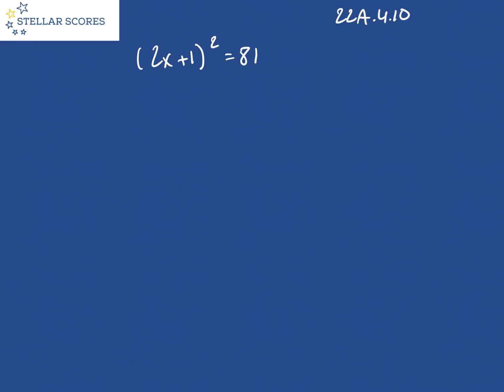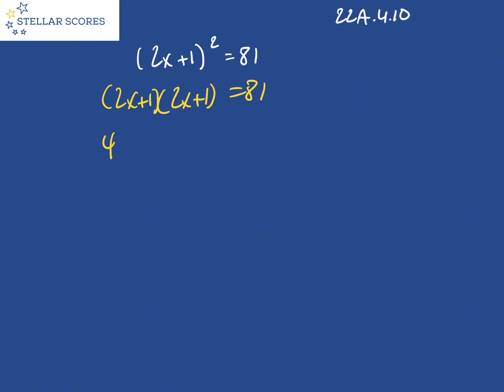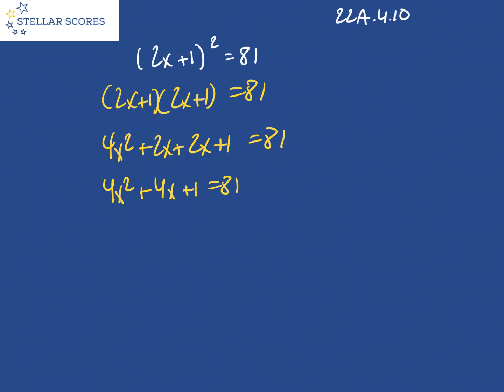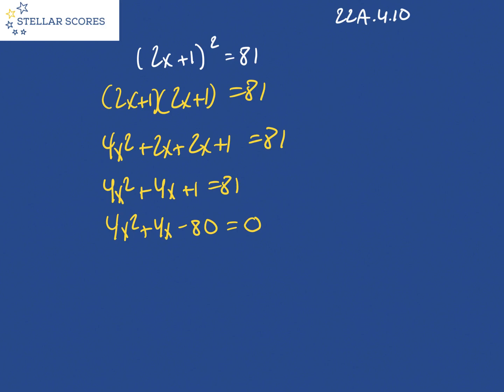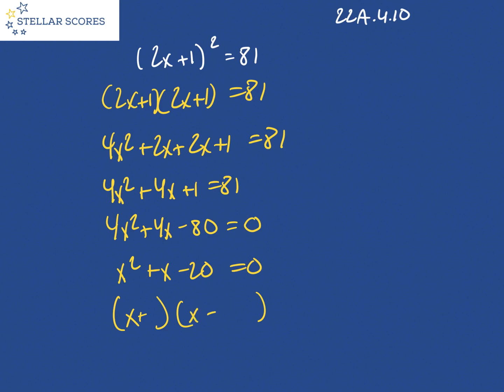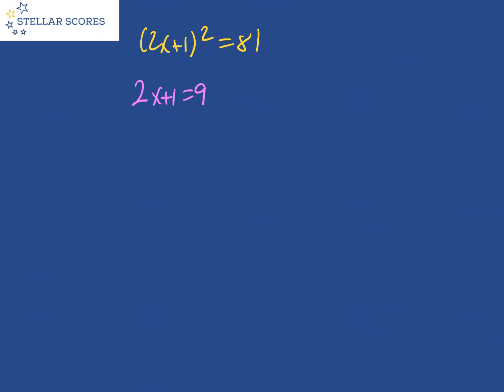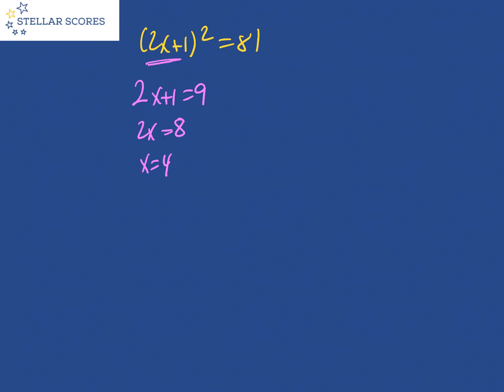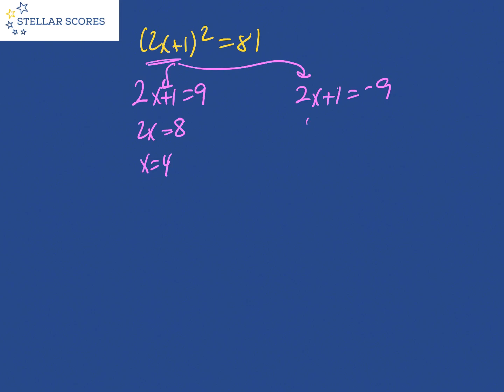22A 4 10